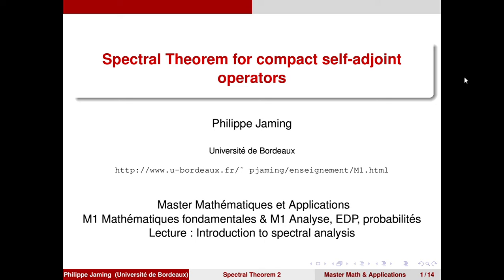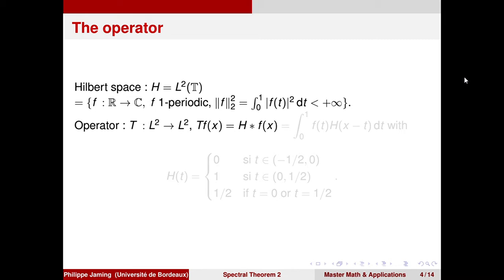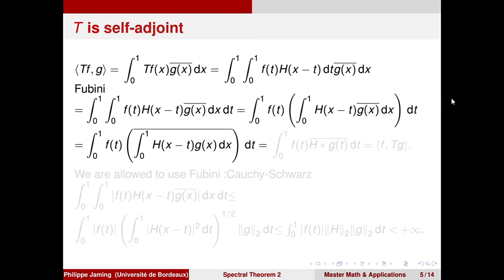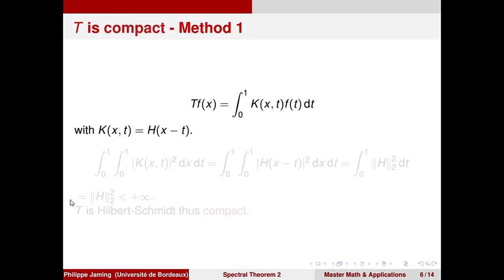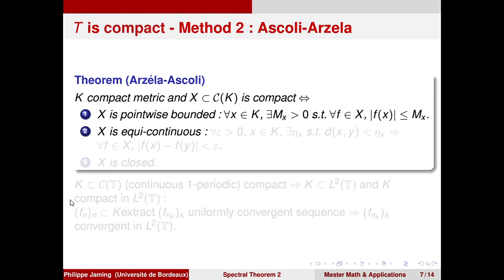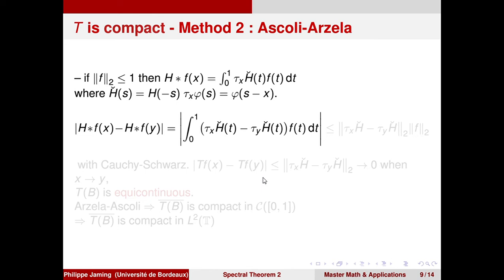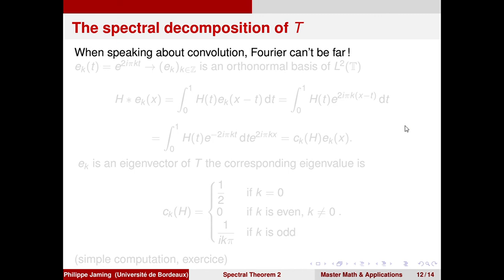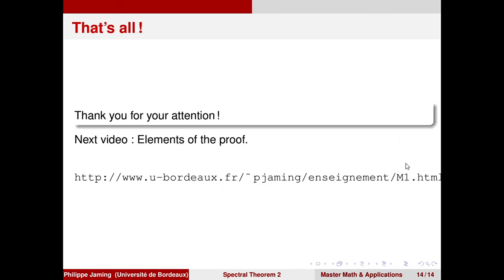Spectral Theorem 2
A full example about the spectral theorem: convolution on $L^2$
Tf=H*f here with H the Heaviside function